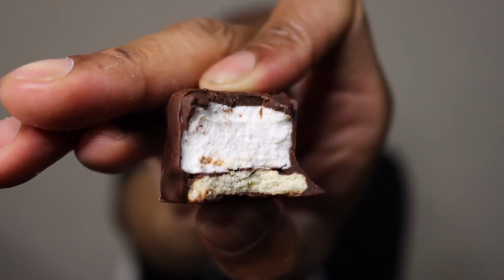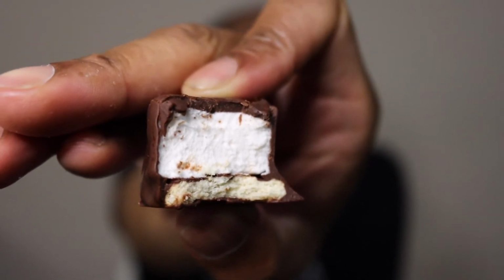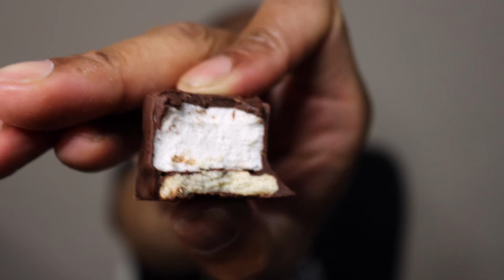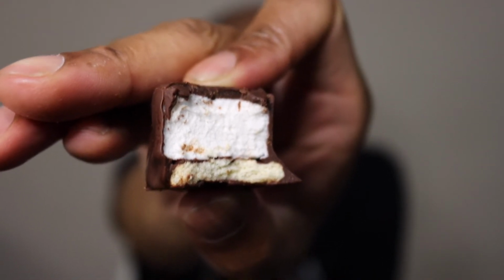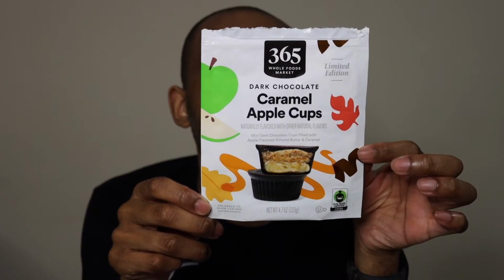REVIEWING S'mores Bites and White Chocolate Gingerbread Bark | Whole Foods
Limited Edition holiday treats found at Whole Foods Market: White Chocolate Gingerbread Bark and S'mores Bites. I'm not a big fan of smores or gingerbread, but there's a special treat in the last portion of this video that made me want to try these two snacks I randomly discovered. The packaging describes the S'mores Bites as "Crunchy Cookie and Marshmallow Enrobed in Semisweet Chocolate" and the White Chocolate Gingerbread Bark as well. just that: White Chocolate Gingerbread Bark. SPOILER ALERT: The special treat/surprise in the last portion of the video is the dark chocolate caramel apple cups. Hun-naaaaay! Thank me later.

CHAPTER MARKS:
0:00 - Intro
1:29 - White Chocolate Gingerbread Bark
3:48 - S'mores Bites
5:38 - Outro
6:06 - Community Posts and Dark Chocolate Caramel Apple Cups

Blank This is a service review, product review, and taste test show; primarily for fun and entertainment. We don't mind being your guinea pigs, so we test some of everything from new and cool to weird and highly questionable; then share our opinion (all authentic and real) -- sometimes adding in unsolicited tips on how to improve it, enjoy it better, or make it worse. There's a lot of food and snacks, but there will also be products and experiences.

Inquiries?